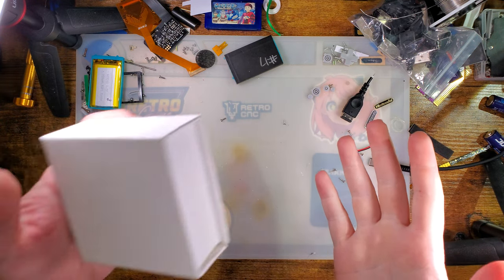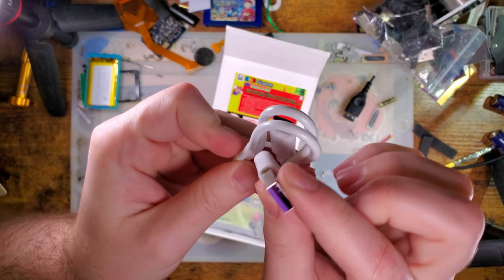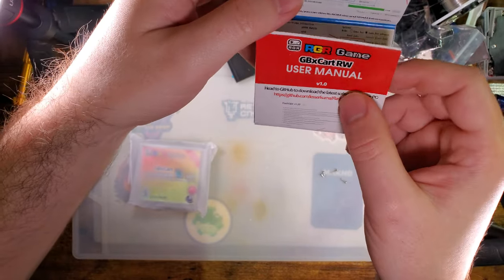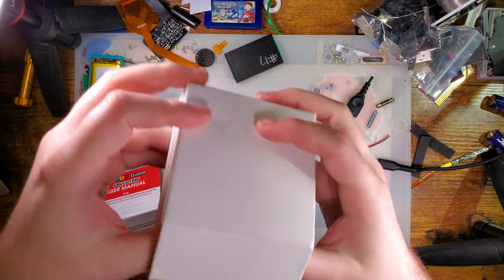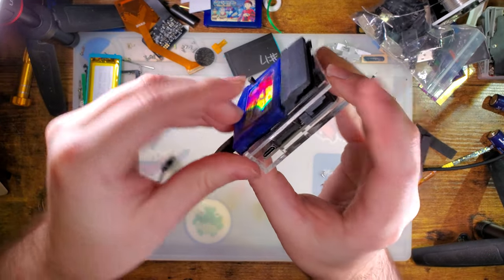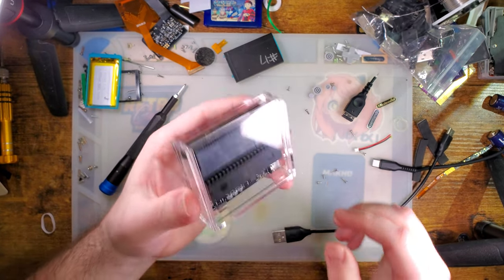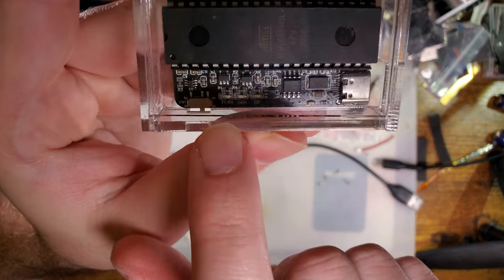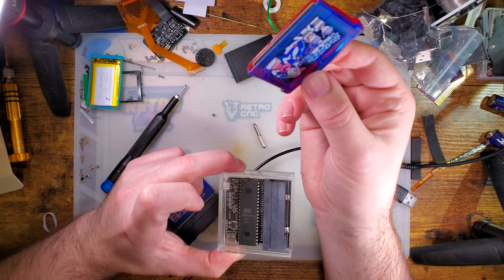GBXCart RW v1.3 Clone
The original is more reliable and actually less expensive than the clone. Support the original